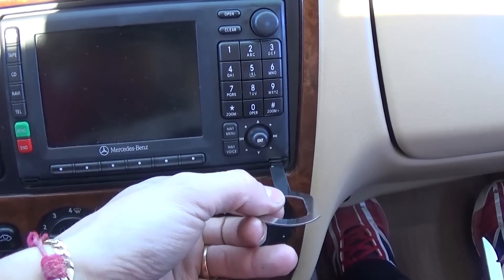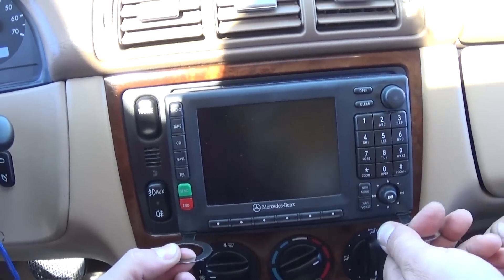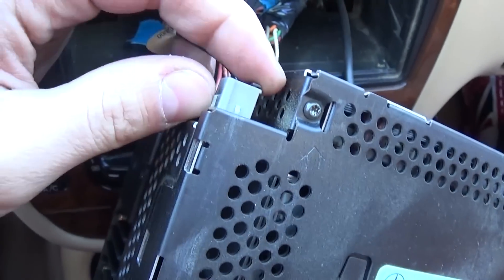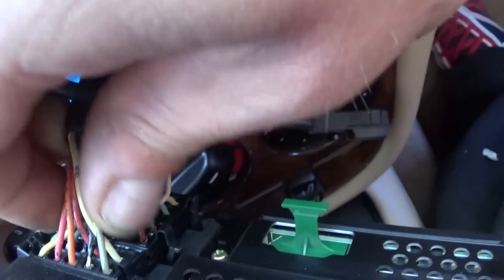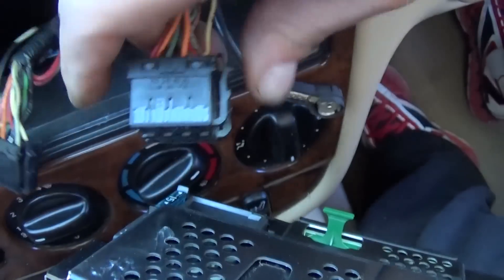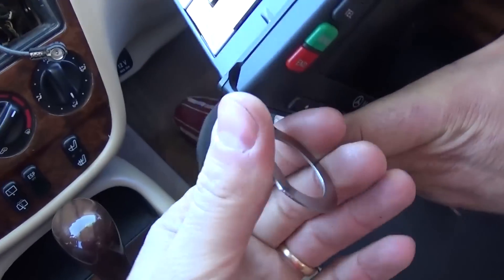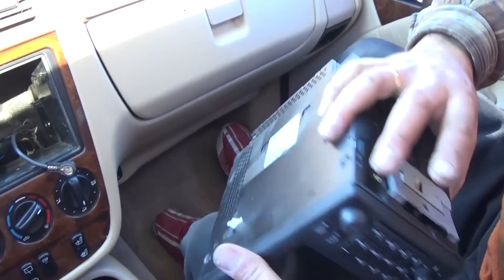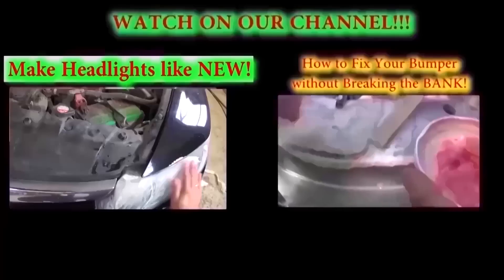Radio Removal and Replacement on Mercedes w163 ML320 ML430 ML230 ML270 ML350 ML400 ML500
In this video we are showing you how to remove and replace the radio on a Mercedes M Class ML W163. It will be the same from 1998 all the way to 2005. Even if your radio does not have the big screen it is still the same procedure.
It is very simple when you use the special tools.
If you cannot get the tools a nail fail will work as well in most cases.
It will not take you more than 2 minutes to do it yourself.
This procedure should cover:
1998 Mercedes w163 Radio Removal and Replacement ML320 ML430 ML230 ML270 ML350 ML400 ML500
1999 Mercedes w163 Radio Removal and Replacement ML320 ML430 ML230 ML270 ML350 ML400 ML500
2000 Mercedes w163 Radio Removal and Replacement ML320 ML430 ML230 ML270 ML350 ML400 ML500
2001 Mercedes w163 Radio Removal and Replacement ML320 ML430 ML230 ML270 ML350 ML400 ML500
2002 Mercedes w163 Radio Removal and Replacement ML320 ML430 ML230 ML270 ML350 ML400 ML500
2003 Mercedes w163 Radio Removal and Replacement ML320 ML430 ML230 ML270 ML350 ML400 ML500
2004 Mercedes w163 Radio Removal and Replacement ML320 ML430 ML230 ML270 ML350 ML400 ML500
2005 Mercedes w163 Radio Removal and Replacement ML320 ML430 ML230 ML270 ML350 ML400 ML500